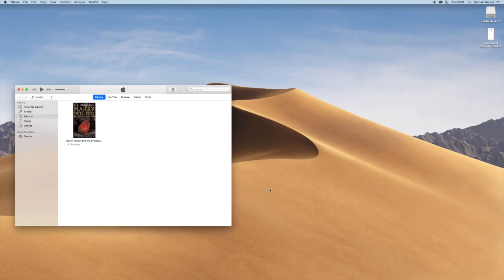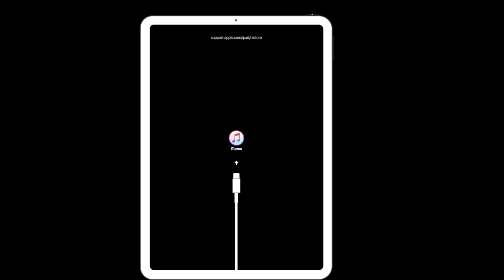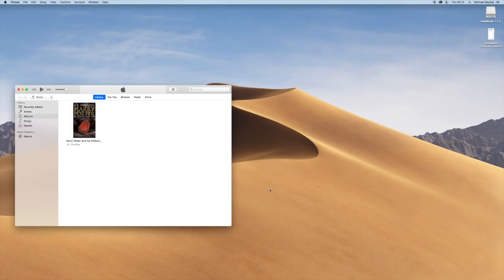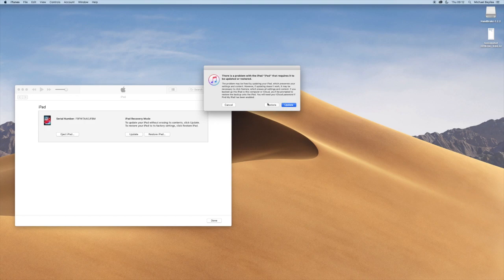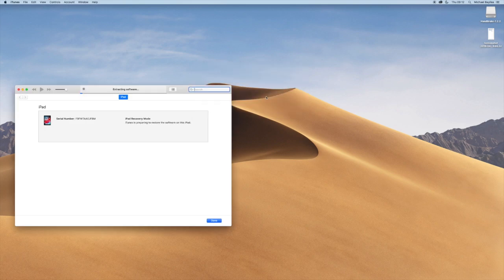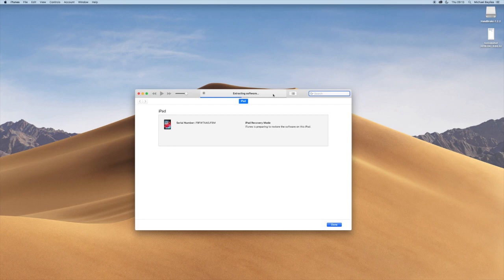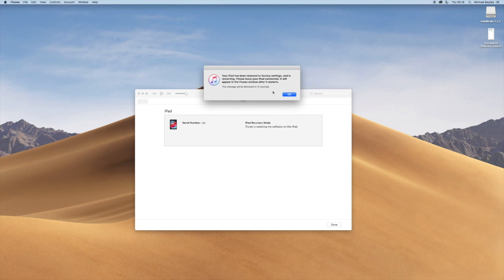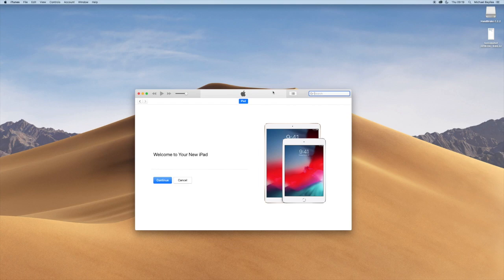How to restore an apple device back to factory default settings using iTunes